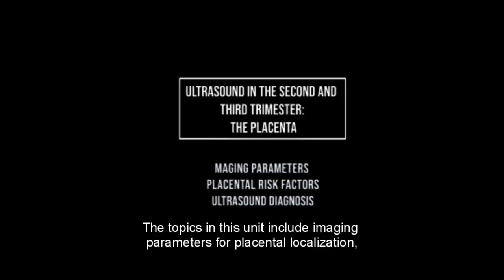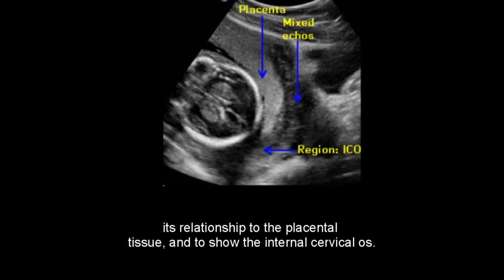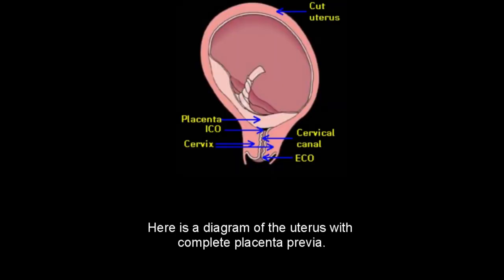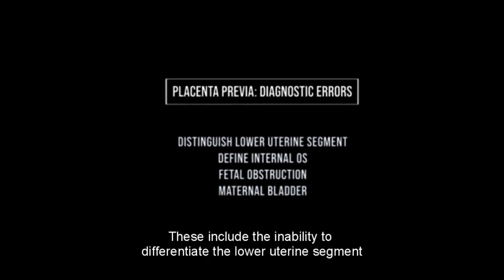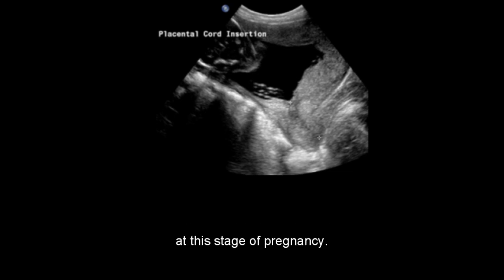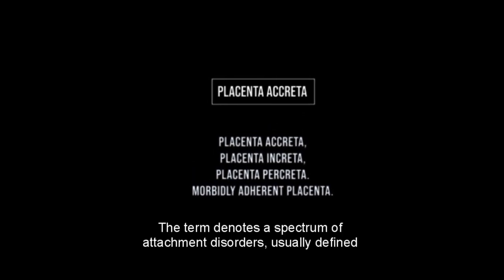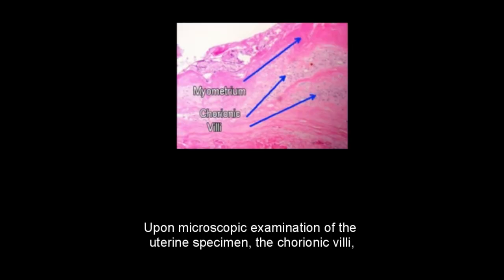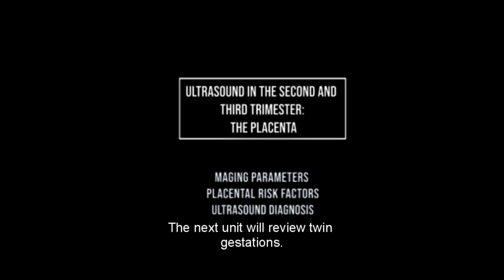Ultrasound of the Placenta, Level 1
This video demonstrates ultrasound features of the normal placenta, placental localization, placenta previa, and low-lying placenta.